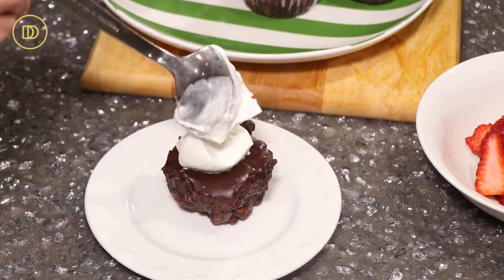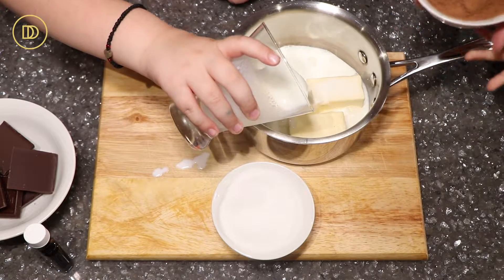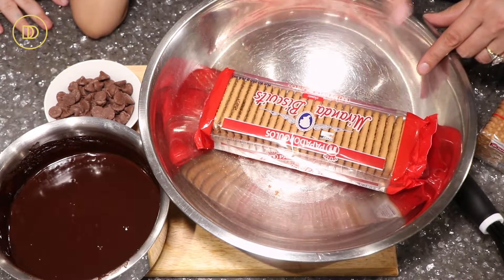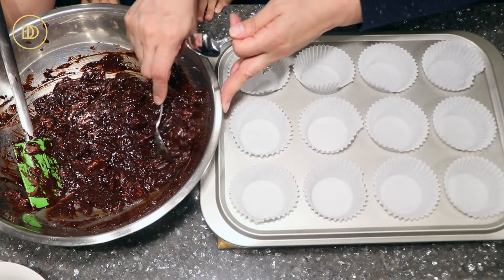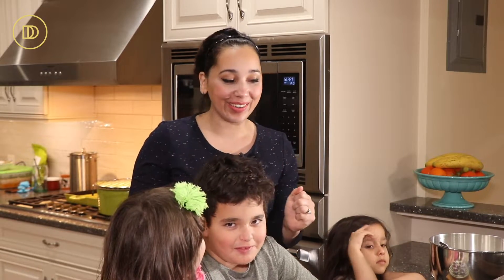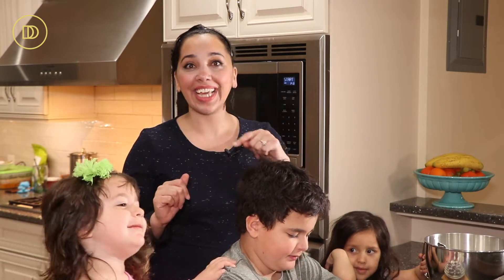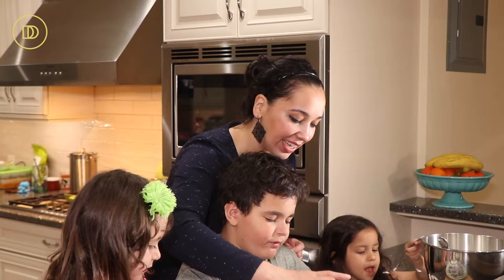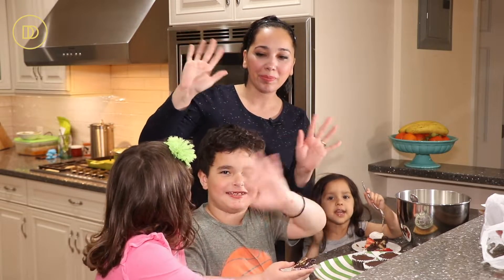Chocolate No-Bake Biscuit Cupcakes: Greek Mosaiko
Makes 10-11 cupcakes:
8 oz. tea biscuits
1/2 cup chocolate chips

For the chocolate sauce:
• ½ cup granulated sugar
• ½ cup milk
• ¼ cup of cocoa powder
• 4 oz. semi-sweet chocolate
• 4 oz. unsalted butter
• 1 teaspoon extract

Optional:
• Chopped nuts (walnuts, pralines, almonds, hazelnuts)
• Dried fruit
• Orange zest
• White chocolate chips
For the chocolate glaze:
• 3 oz. semi-sweet chocolate
• 1/3 cup heavy whipping cream
• ½ teaspoon vanilla extract
Garnish: homemade vanilla whipped cream (recipe follows) and berries

Make the chocolate sauce:
1. In a small saucepan over medium-low heat, combine the milk, sugar, cocoa powder, and butter. Cook until melted and smooth.
2. Remove from heat and add the vanilla extract and the chocolate. Whisk until chocolate has melted and the mixture is smooth. Set aside.
Assemble the batter:
1. Crumble the biscuits into pieces and place in a mixing bowl.
2. Pour the chocolate sauce on top and mix with a spatula until all of the cookies are covered.
3. Fold in the chocolate chips.
4. Line a cupcake pan with liners and fill each liner with the batter. Distribute evenly and press the batter down with the back of a spoon to compress.
5. Make the chocolate glaze:
• Heat the heavy whipping cream until scalding hot.
• Place the chocolate in a small mixing bowl and pour the cream on top. Add the vanilla extract and allow the mixture to sit until the chocolate softens. 1-2 minutes.
• Whisk together until smooth and glossy.
6. Pour 1 teaspoon or more of the glaze on top of each cupcake.
7. Refrigerate 3-4 hours to chill and set.
8. Serve topped with whipped cream and berries.

For the whipped cream:
• 1 cup cold heavy whipping​ cream
• 1 tablespoon confectioner’s sugar
• 1 teaspoon vanilla extract
Combine all of the ingredients in a mixing bowl and whisk well until thick and fluffy. Serve!

Notes:
Double the recipe to turn this into a cake. Press the batter into a 9-inch round springform pan that has been lined with parchment paper. Refrigerate 6 hours or overnight.
Remove cake from pan and pour the chocolate glaze on top. Spread and allow some to drip down the sides. Serve with whipped cream and berries. Enjoy!